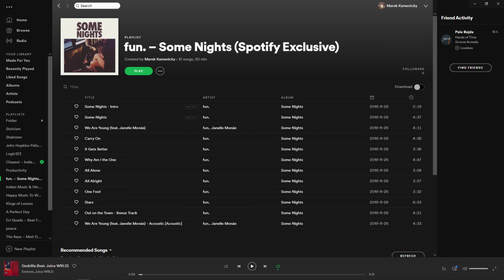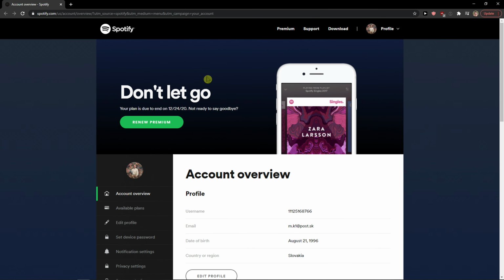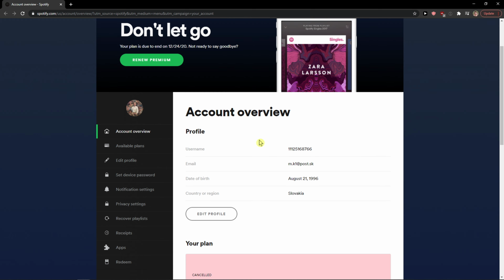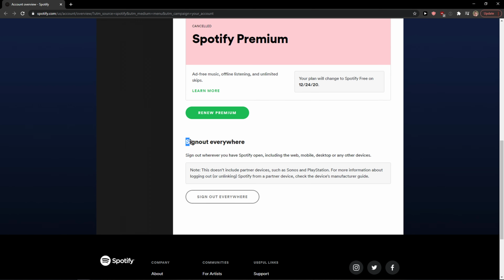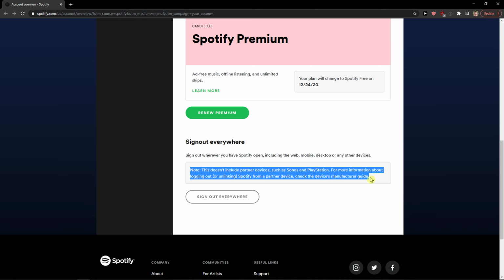How To Sign Out Of All Devices On Spotify